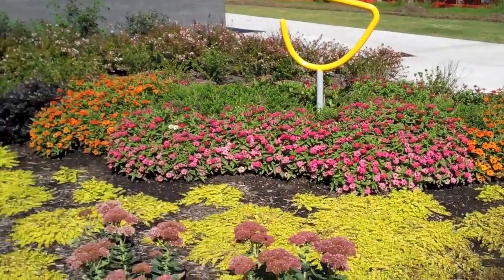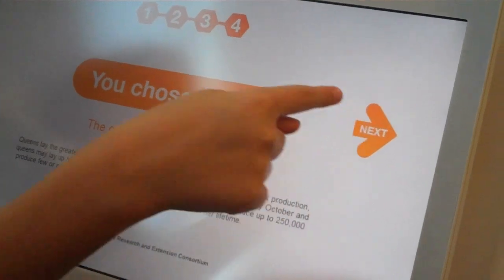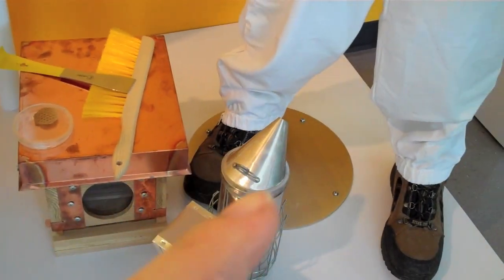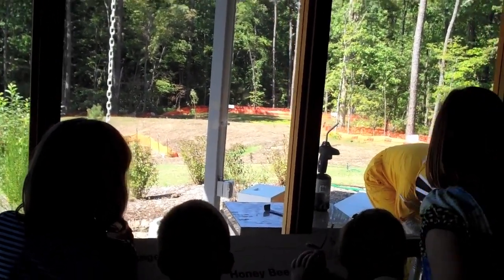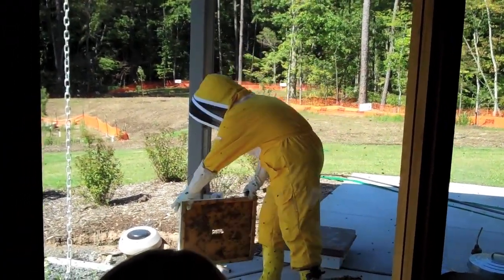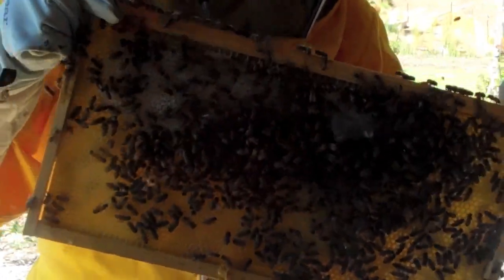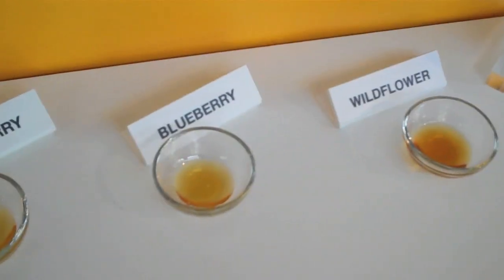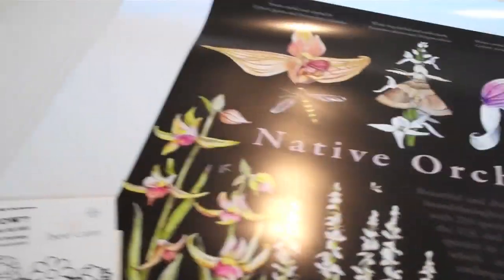Awesome Bee Care Center Tour- inside a beehive!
We took an awesome field trip to the Bayer bee care center. There we got to see a beekeeper open a beehive up- there were bees everywhere! We got to taste their honey and learn about how important they are to food production and what diseases are making bees sick. Did you know queen bees do not die if they sting? Worker bees are only female?